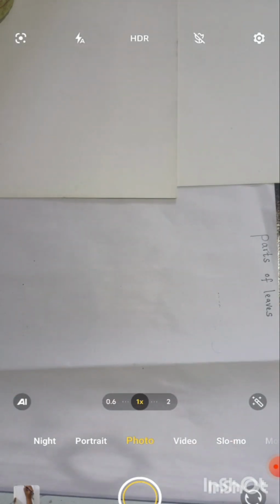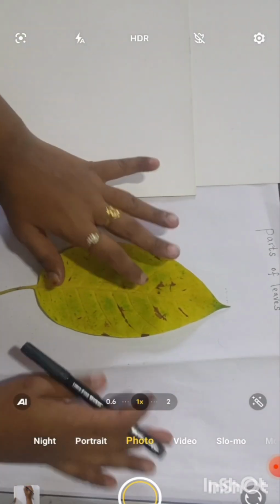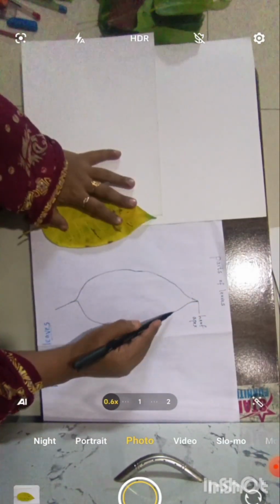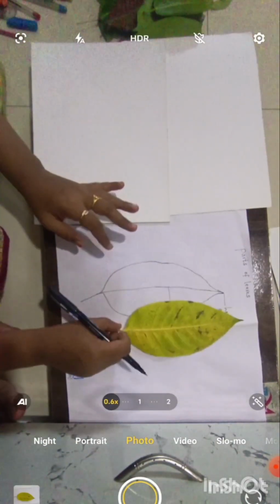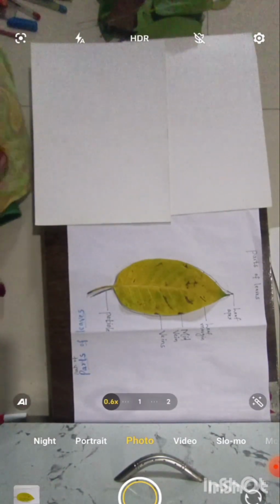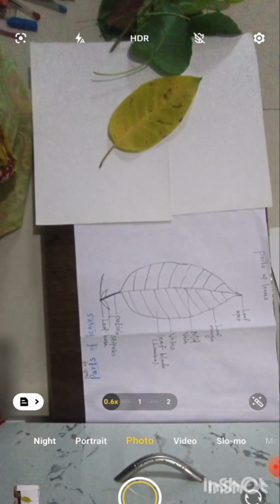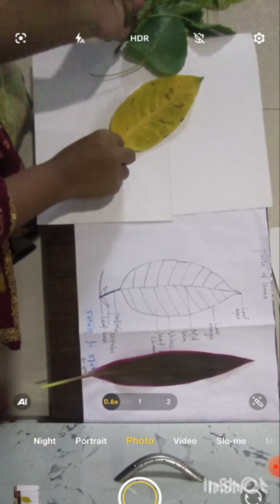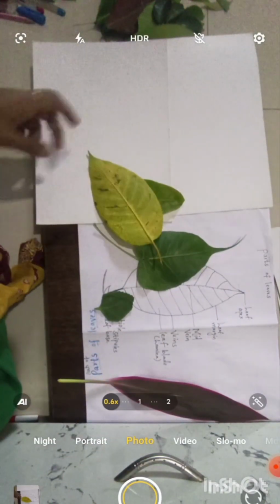Parts of a leaf/Science/Std 2129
Ms. Yasmin Ansari, our Science teacher is teaching the parts of a leaf through a leaf-printing activity to the students of Standard VII . Each student was asked to bring five different types of leaves. They then created prints of the leaves on paper and labeled the parts of each leaf. The students participated enthusiastically, labeling the parts and explaining them in their own words.